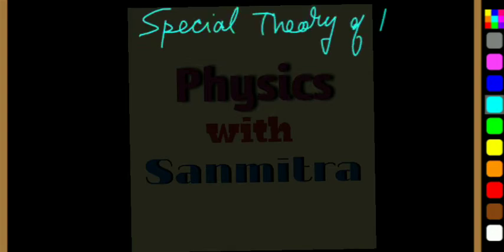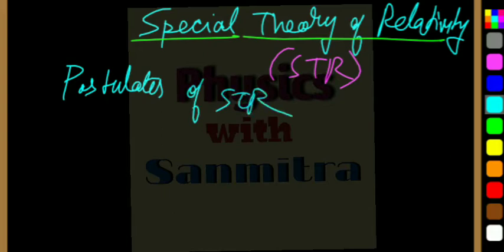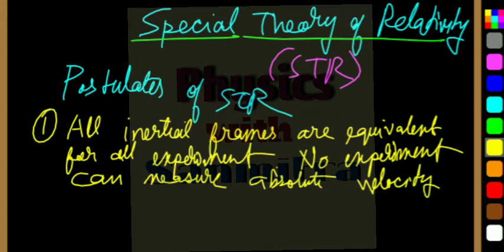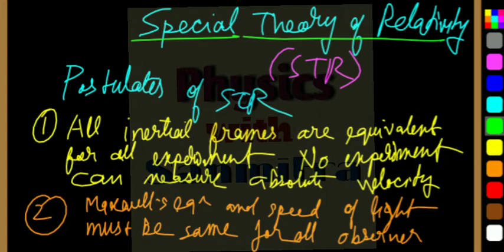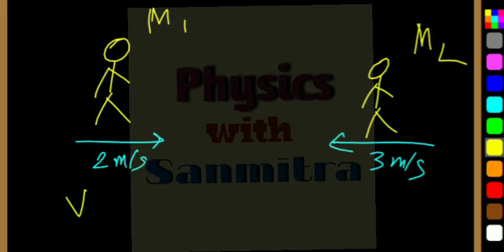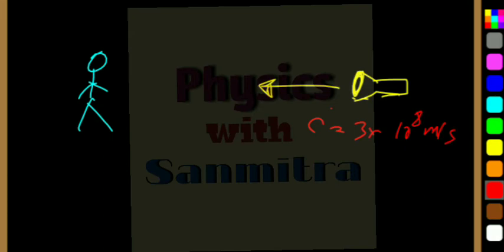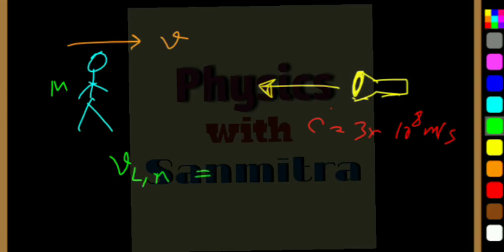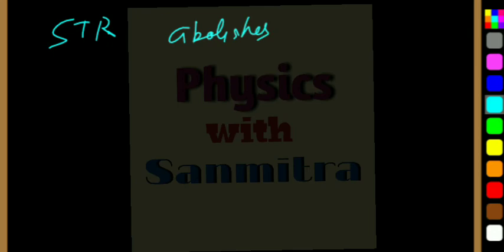What does Special Theory of Relativity state?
These are short and to the point lectures intended for Engineering students to prepare for AAI ATC exam.

However other candidates and enthusiasts may also find it useful.